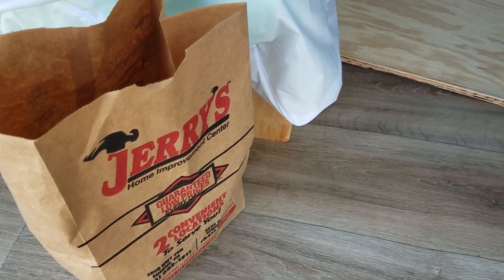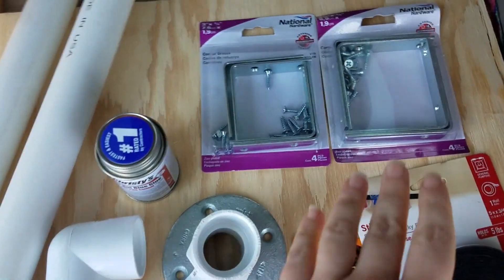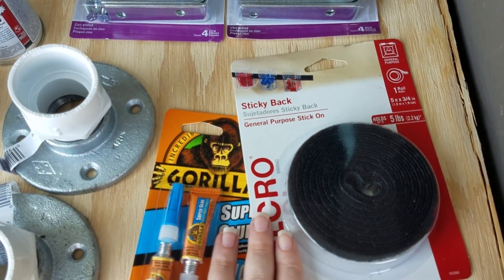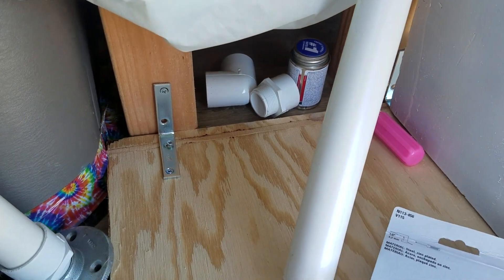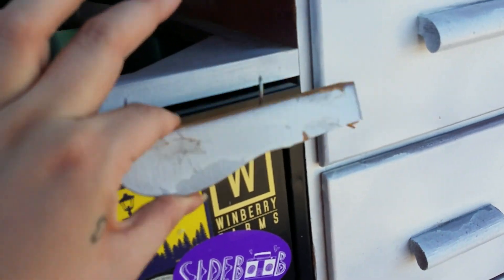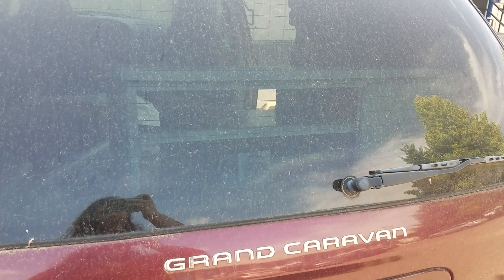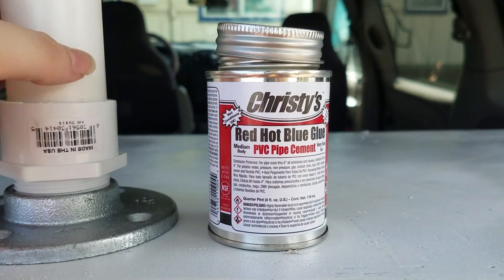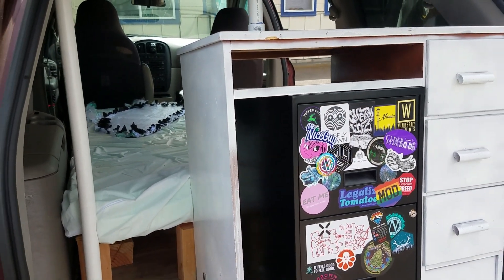Minivan Conversion | DIY Hanging Closet and Installing Storage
I love getting to know all of you so introduce yourself in the comments.

This week I install the vanity I spray painted into the back on my van as well as create a makeshift hanging closet. Only two trips to Jerry's to make this happen! :D

xoxo

Etsy (For Tarot Readings and Handmade Jewelry)